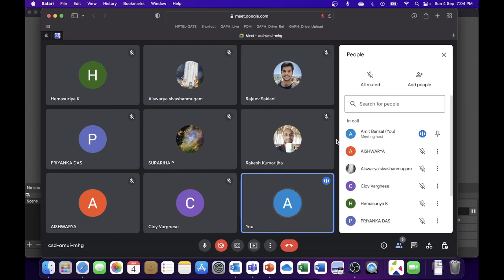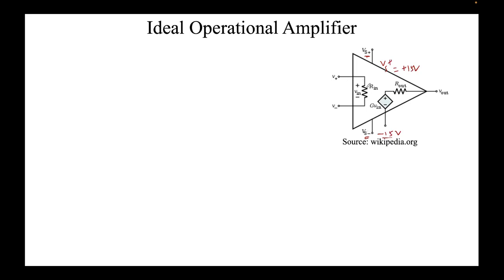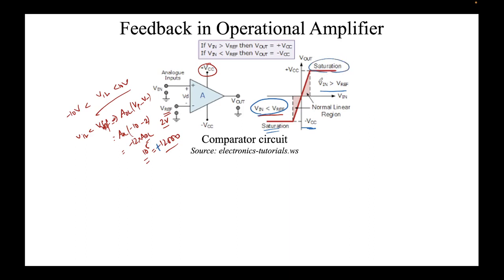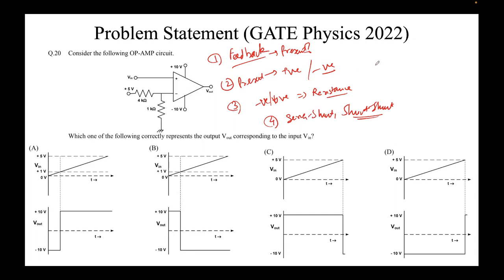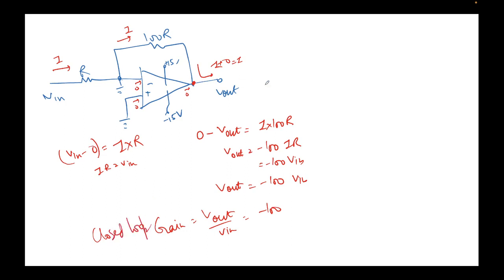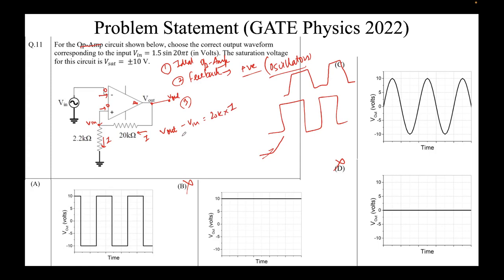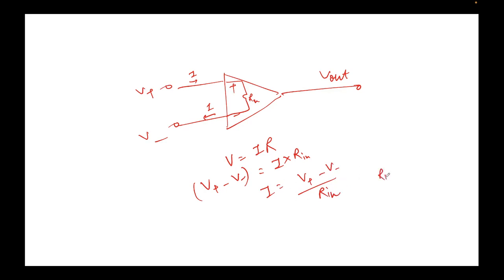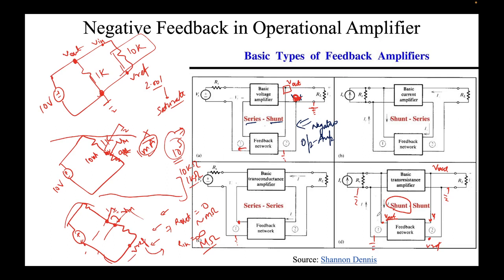GATE Preparation PH38 | Op-Amps (Introduction, Ideal opamp, inverting vs non-inverting,... | Physics